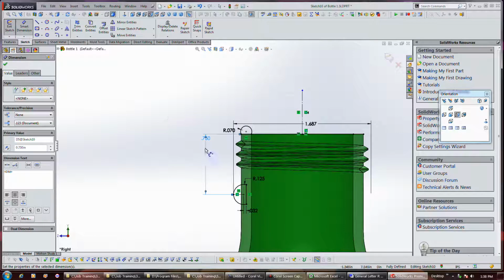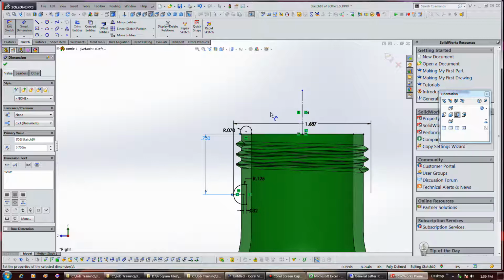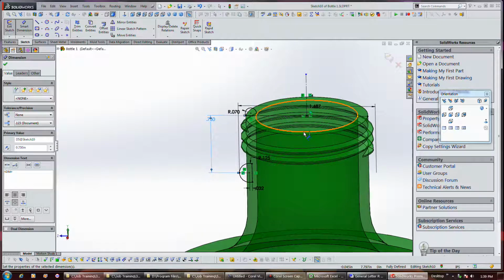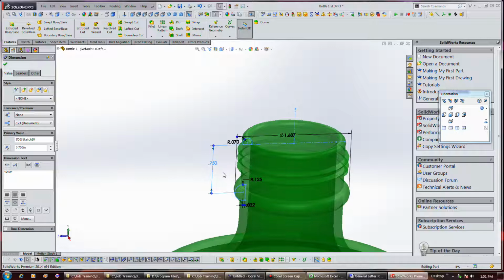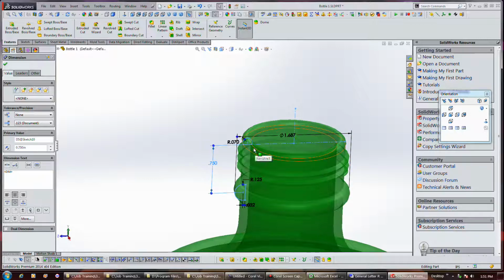SolidWorks 26 threads 2